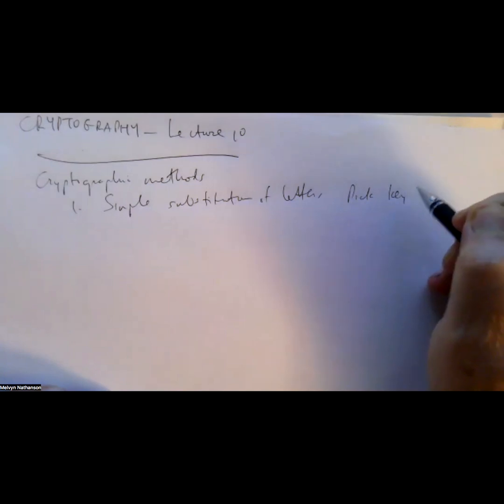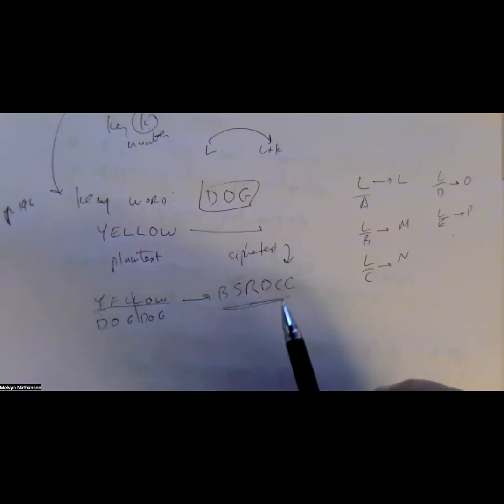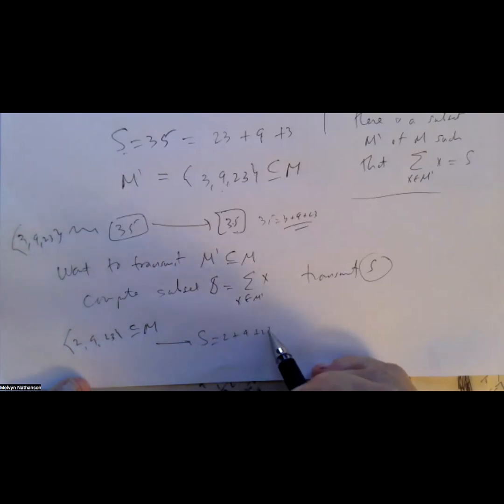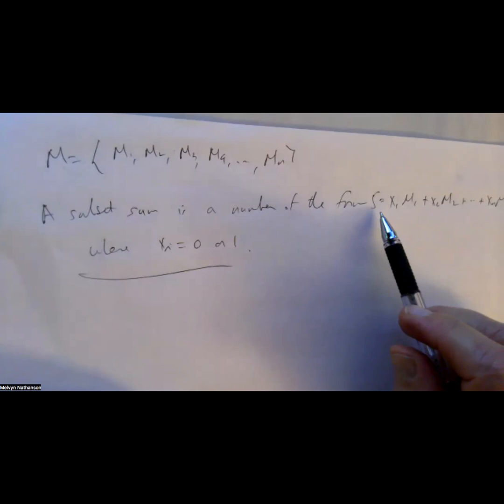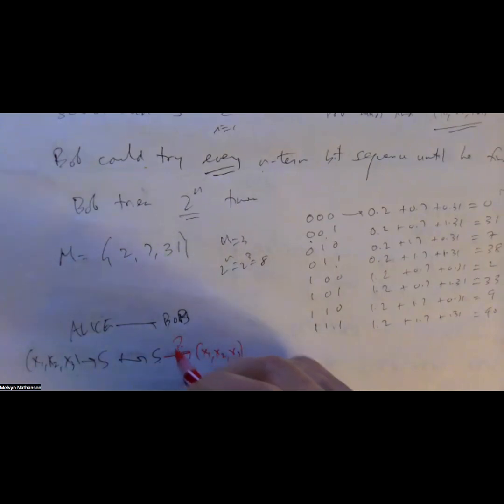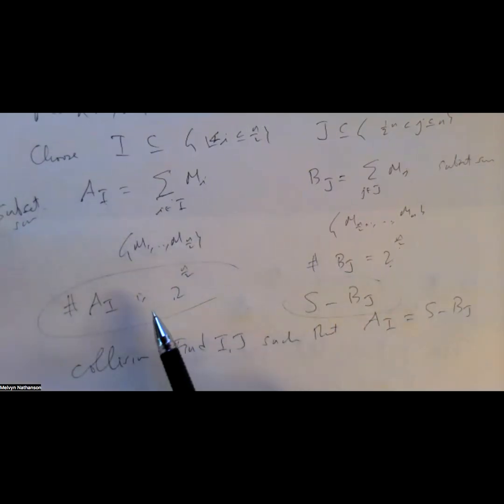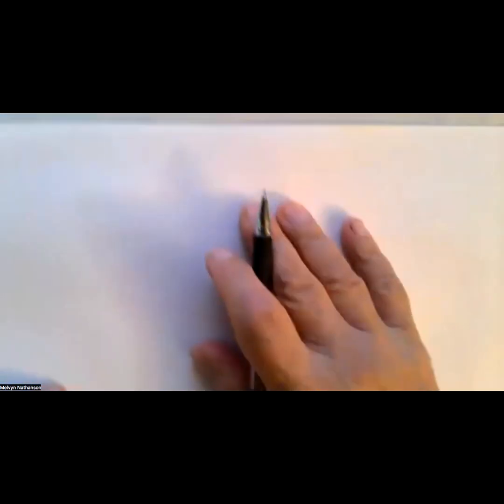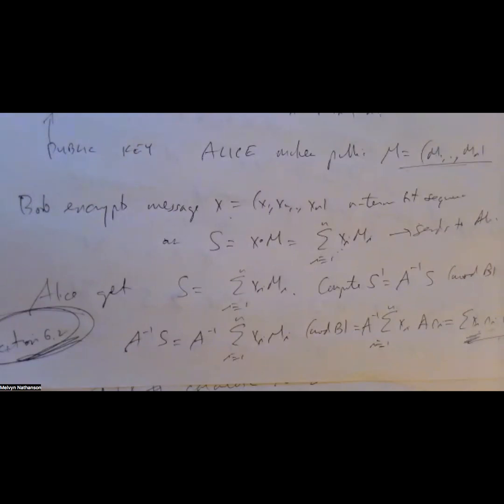Cryptography lecture 10